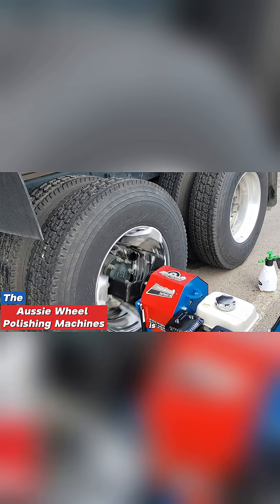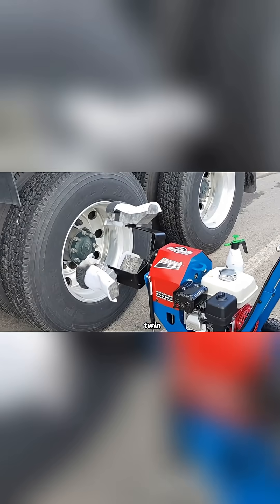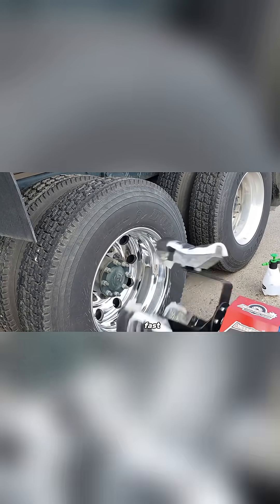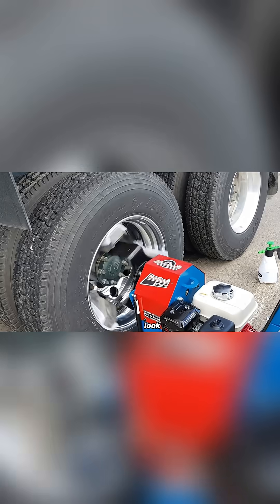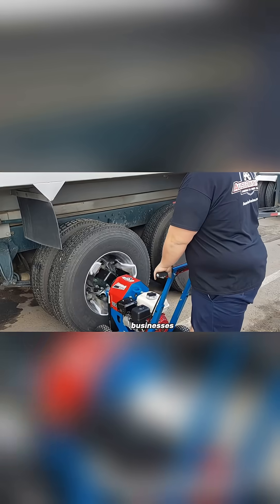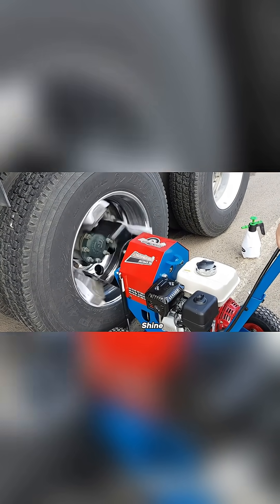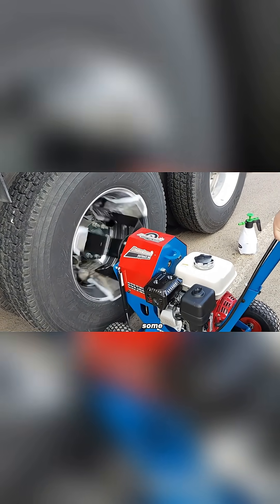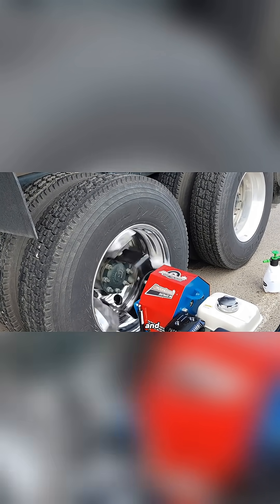top inventions inventiontech amazingthingtechnology technology nextgentech